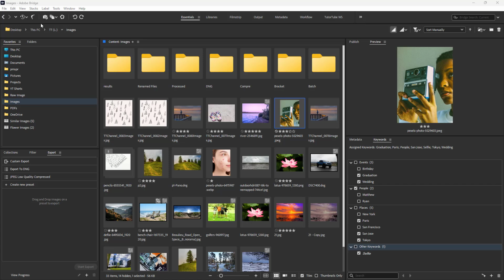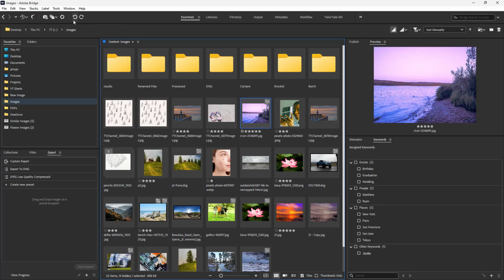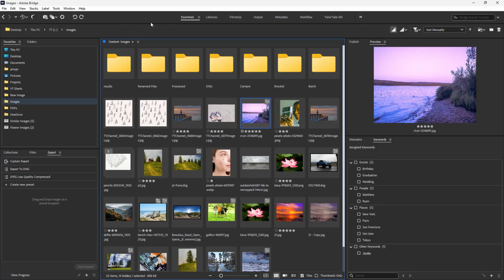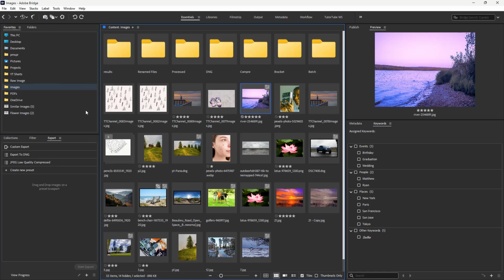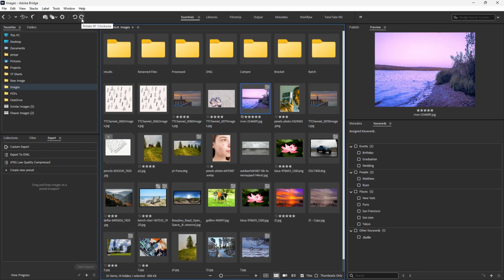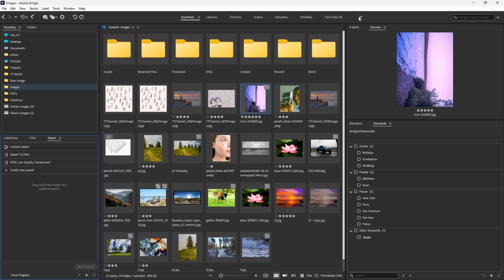Adobe Bridge - Lesson 74 - Tools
In this tutorial, we will be discussing about Tools in Adobe Bridge